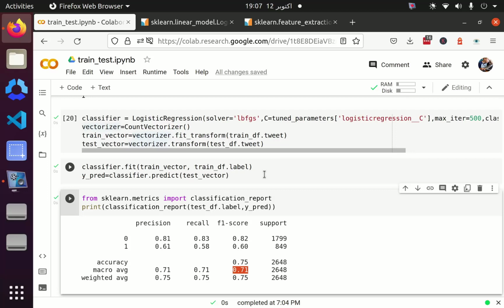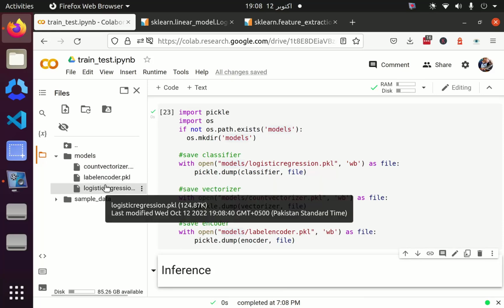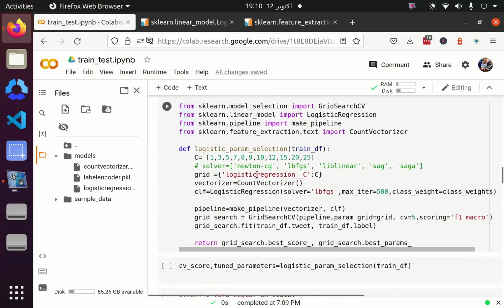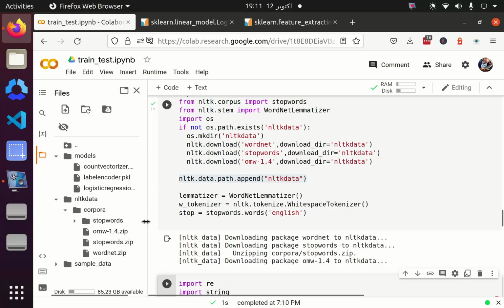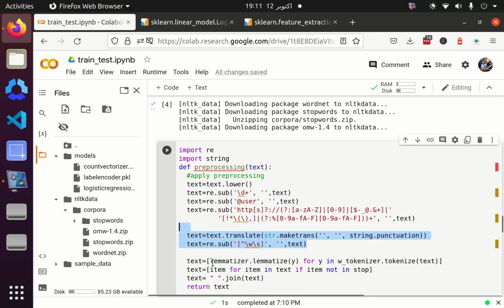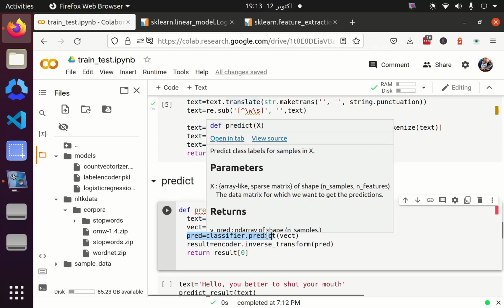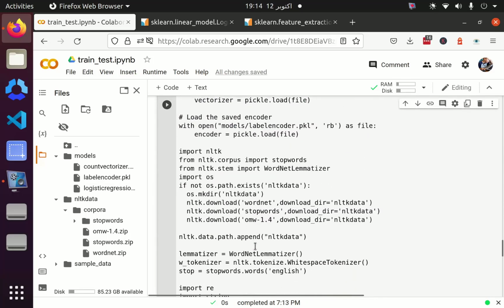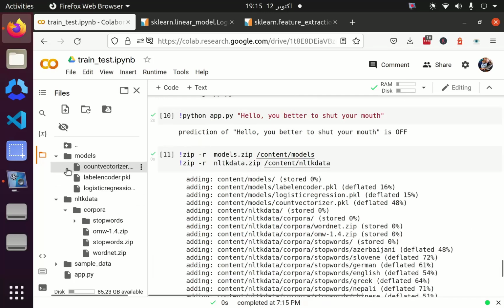P2. Machine learning model inference for deployment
In this tutorial we will learn, how to make inference of simple NLP model using CountVectorizer and scikit-learn.